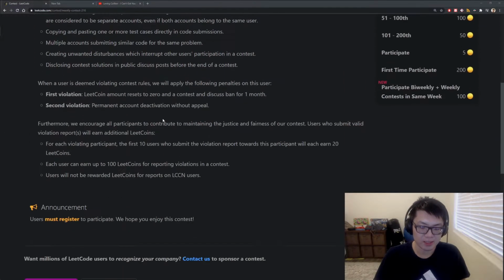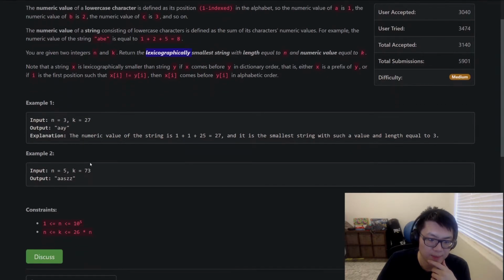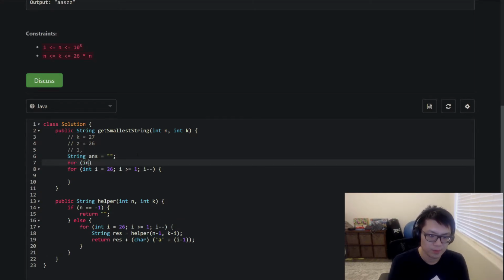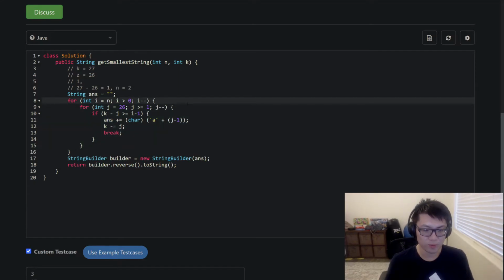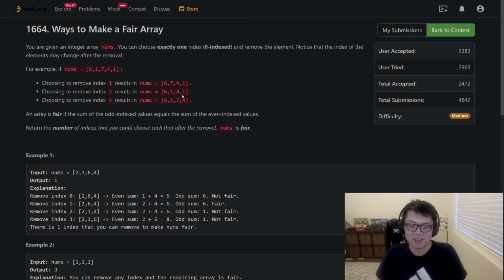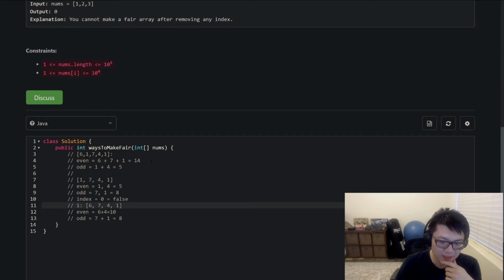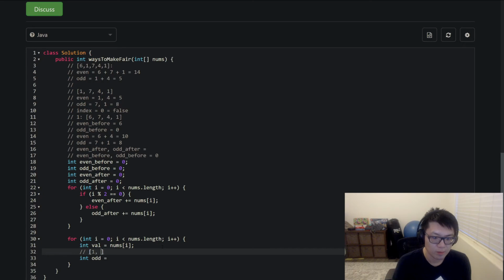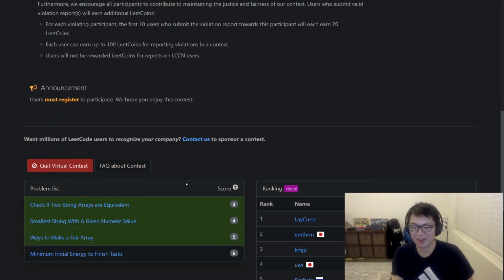Software Engineer Vs LeetCode Contest 216 | Live Attempt w/ Explaination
Watch as a software engineer take on a LeetCode contest!

It's not  hard to show someone how to tackle a leetcode question if you've done them before or know the answer ahead of time! See how well we really know our stuff! Watch as Josh tries to tackle a (virtual) LeetCode contest and reasons through each of the problems live with minimal editing to save time.

The problems and algorithms that were encountered included:
1) Brute Force Nested For Loop
2) Greedy Algorithm
3) Prefix + Suffix sum

00:00 Introduction
00:50 1662. Check If Two String Arrays are Equivalent
05:03 1663. Smallest String With A Given Numeric Value
30:22 1664. Ways to Make a Fair Array
53:30 1665. Minimum Initial Energy to Finish Tasks